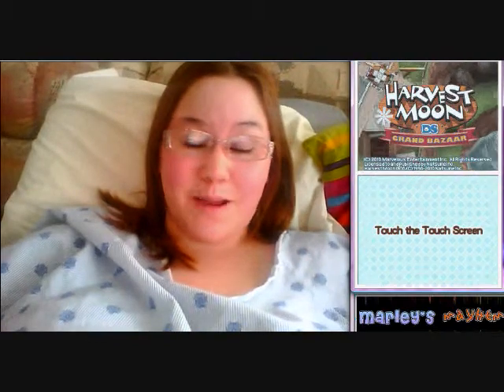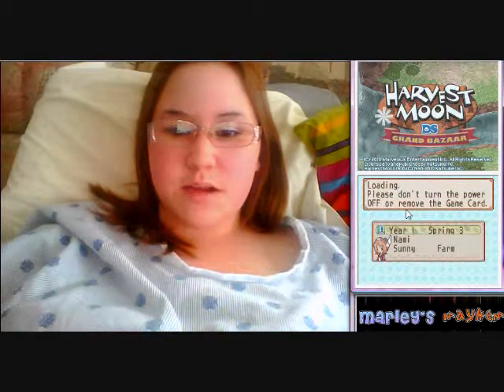Marley's Mayhem Episode 1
After her first life-changing leg surgery, during recovery at her half-way point to a new life, Marley was bored out of her mind. With nothing but a laptop, a Wii, and a TV. Marley's Mayhem came to exist. Dive into the insanity as Marley begins this 'show' not able to leave the house for over a month, confined to one room. Maybe she really will go crazy. Made for Marley to look back and gasp at how crazy she was... and for you You-tubers to enjoy!

Episode 1:
Let's begin the Mayhem!

Here we peek into Harvest Moon Grand Bazaar for Ds! And Marley introduces herself to Youtubers.